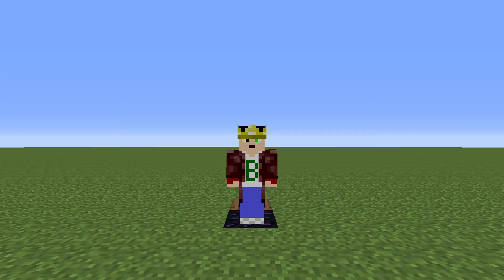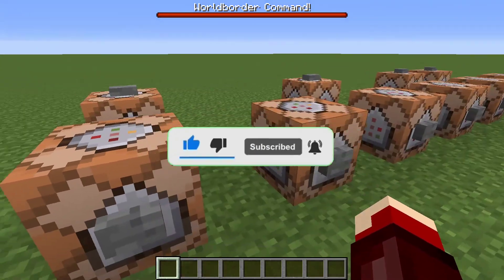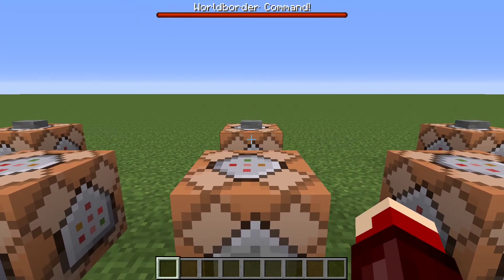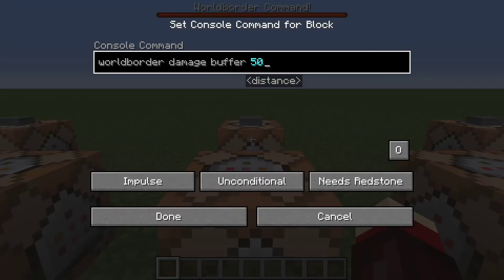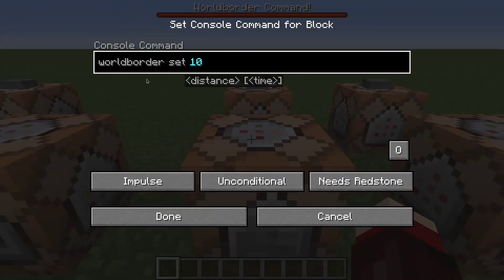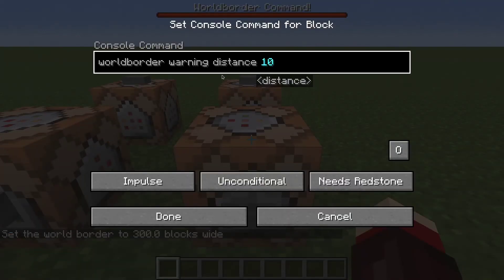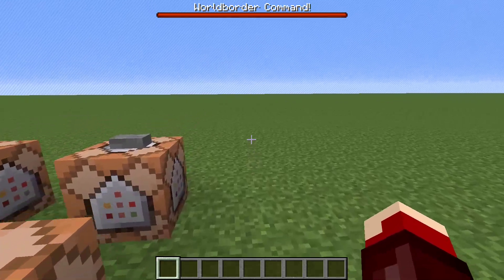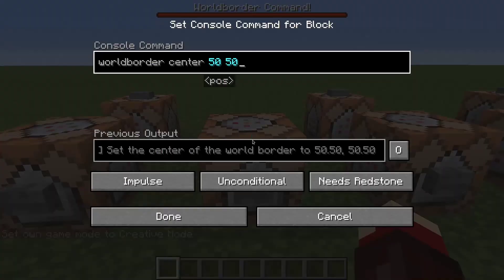How To Commands [Ep.34] | Worldborder Command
Today I show you how to use the worldborder command in Minecraft